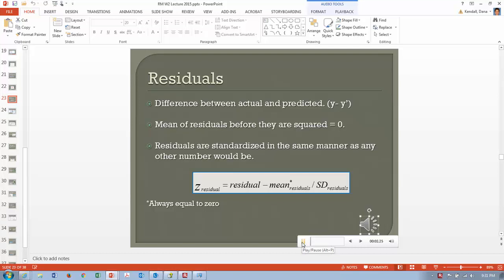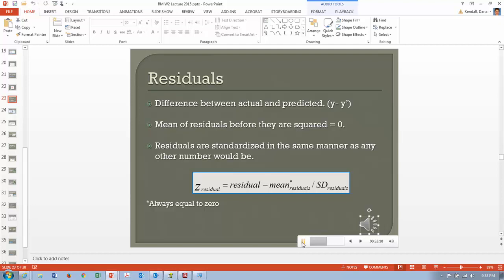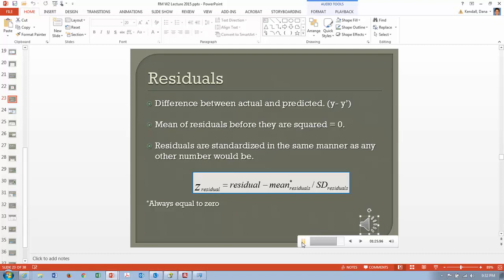Week 2 Slide 22